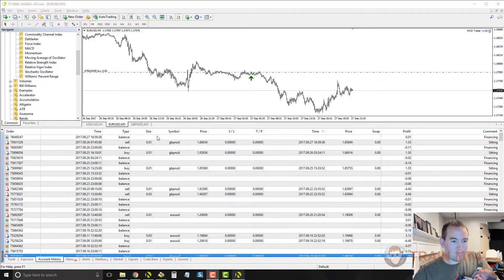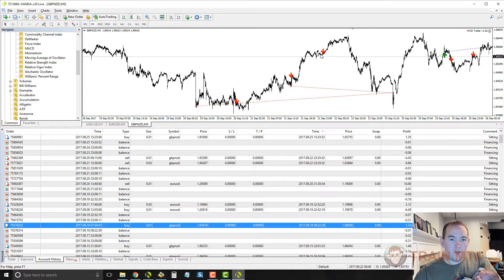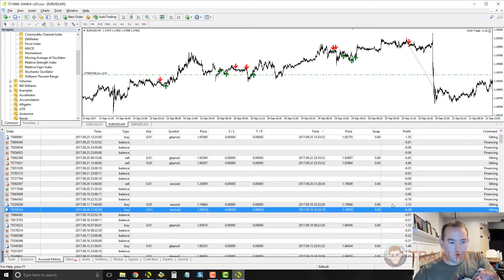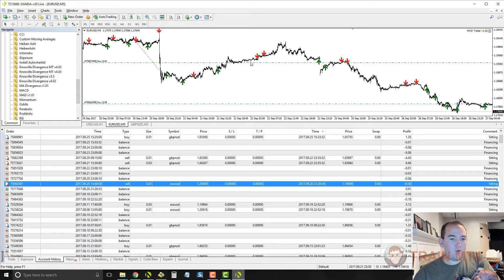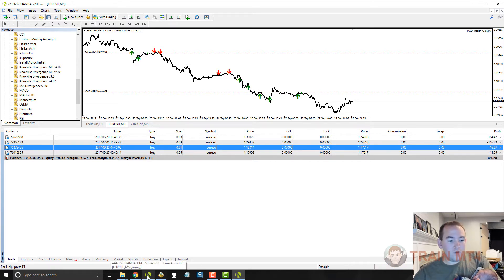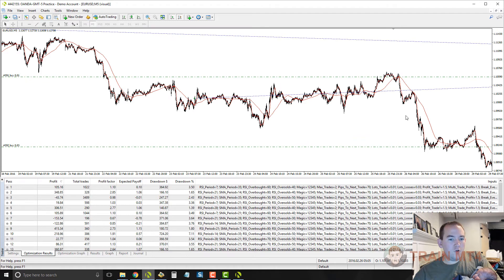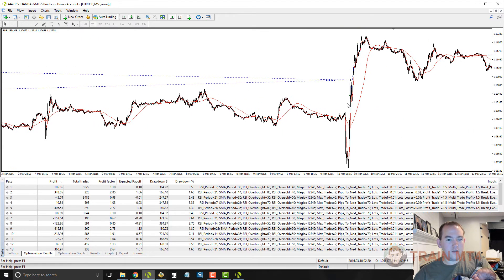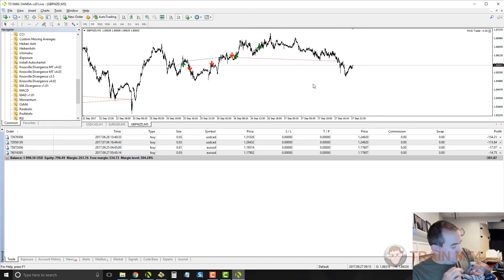My New Son and Why Bad Trades Excite Me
My new son, David! Cutest little boy in the world (maybe I am biased).

Also, the robot is in a couple of EURUSD trades that may take a little time to close...so why am I excited about that?